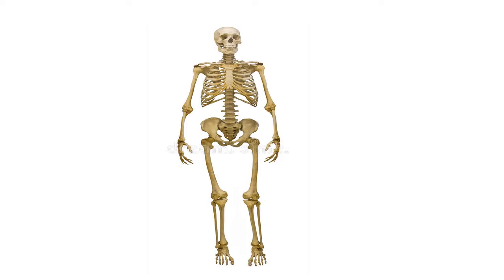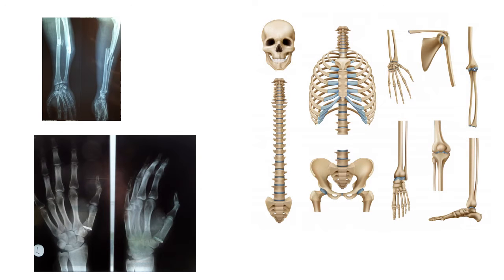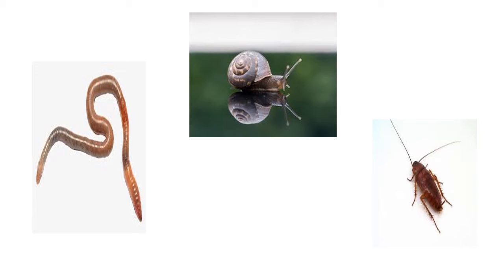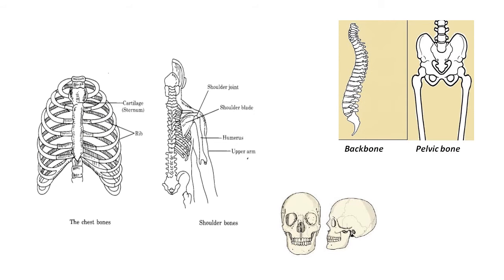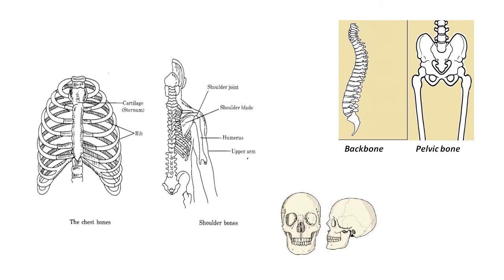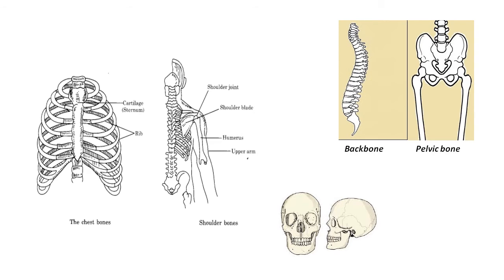K.E.M.S. CLASS 6 SCIENCE CHAP 8 BONES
CLASS 6 SCIENCE CHAP 8 BONES